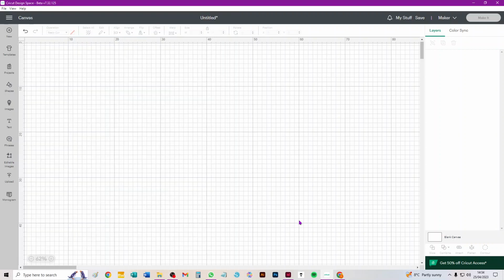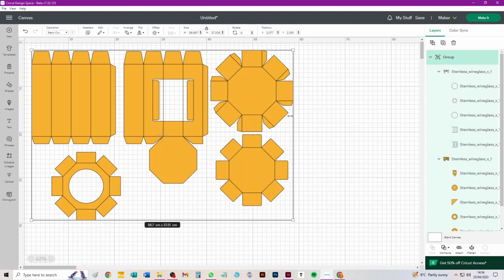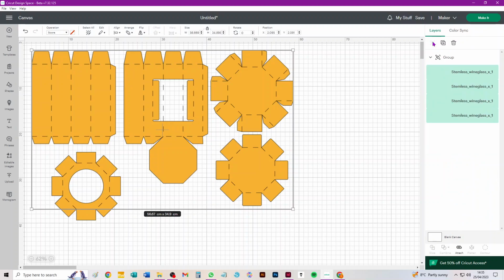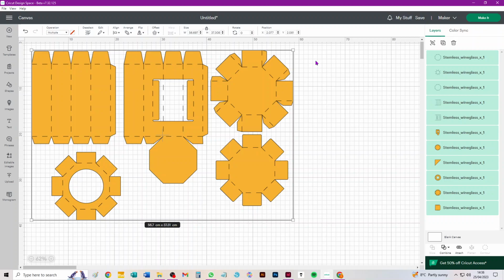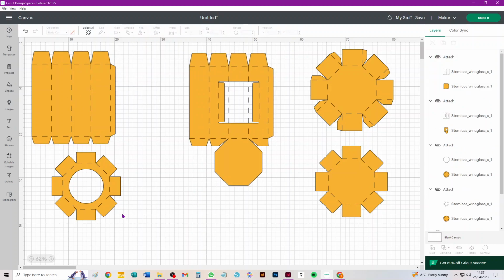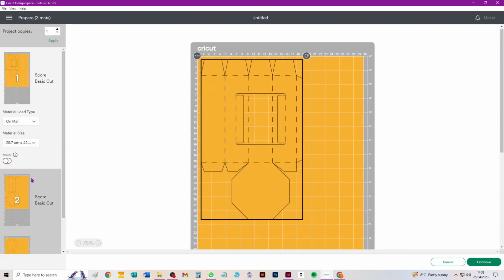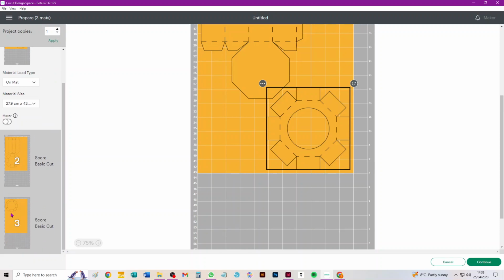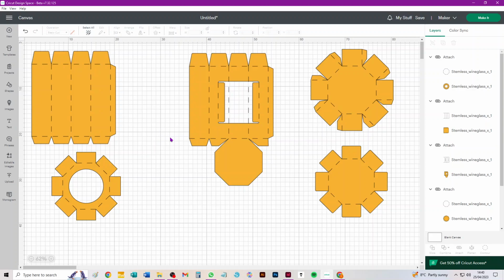SVG file to cut a presentation box for stemless wine glass + hidden gift space through Design Space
A video from Tanglecrafts Studio showing you how to take through Design Space the SVG file to create a beautiful 8-sided presentation box with lid for a large stemless wine glass, which has a hidden gift space inside at the top.

You can purchase this SVG from Tanglecrafts Studios' Etsy shop